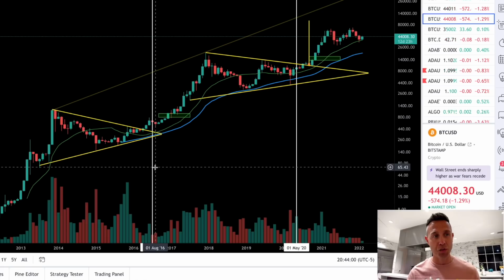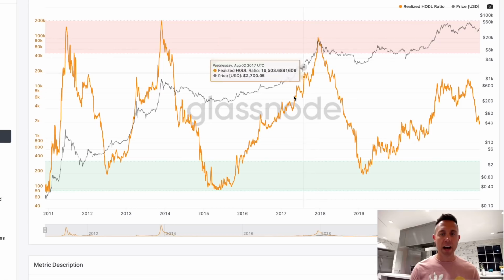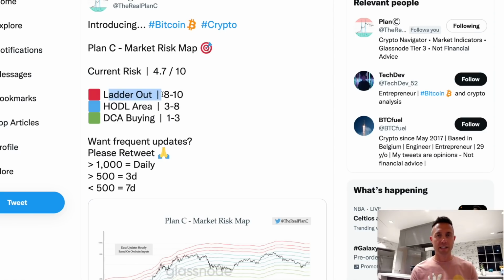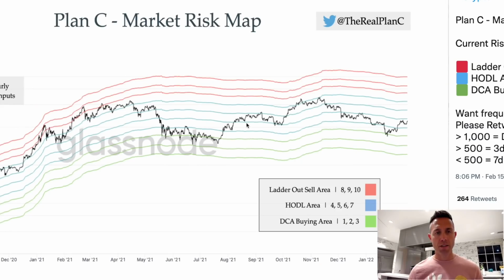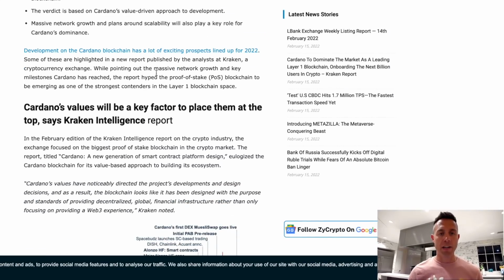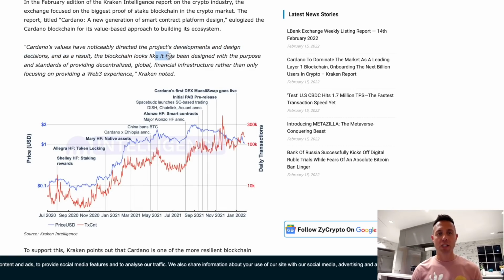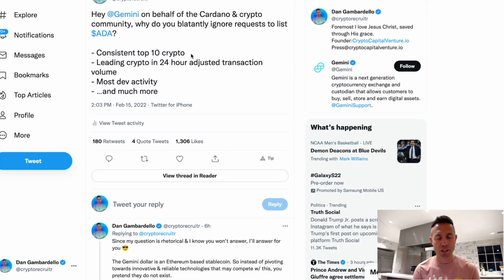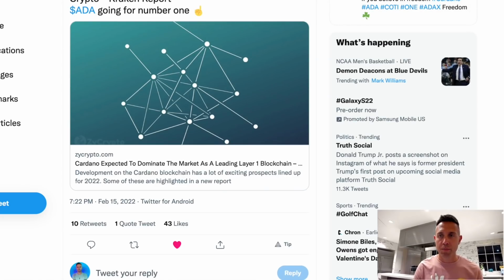Bitcoin HODL Ratio BULLISH! Cardano Prepared To DOMINATE As Layer 1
CCV3 Pool ID for delegation:
903c38e5905f1587d5ecf8c875a181725fb4b12b3eb06ce1d20bb1c6

Intro 00:00
Bitcoin hodl ratio on chain BTC metrics 1:00
Long term Bitcoin Market Risk Map 3:35
Cardano still #1 in transaction volume 5:40
Huge ADA Kraken Intelligence report 6:10
The wise ones recognize Cardano 9:45
ADA price 11:40

Bitcoin hodl ratio and on chain metrics signaling that there is a lot of upside for BTC price and crypto markets. Not only that, we see more on chain metrics that suggest that now is good time to hold Bitcoin and BTC price is not yet overheated. Cardano gets a nice mention as a potential dominating layer 1 blockchain by the likes of Kraken. Will ADA price follow this bullish report?

📈 iTrustCapital Self-Trade Cryptocurrency in Your IRA/401K - - TAX FREE!